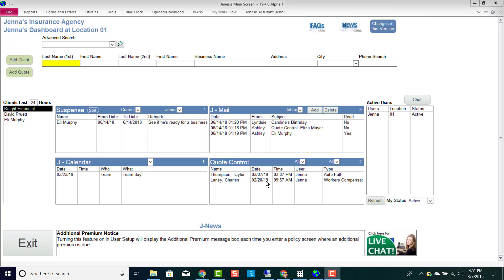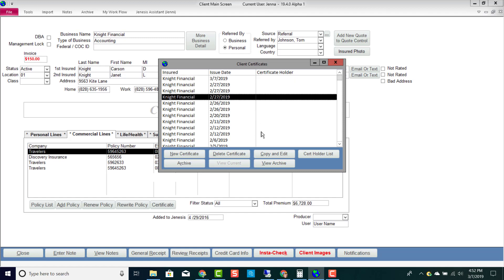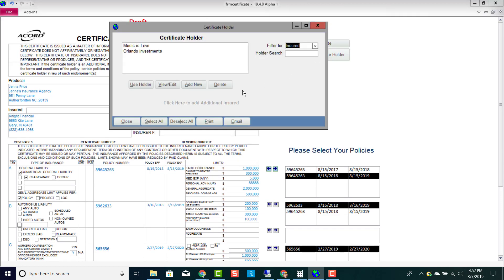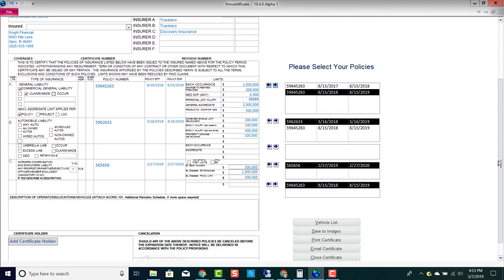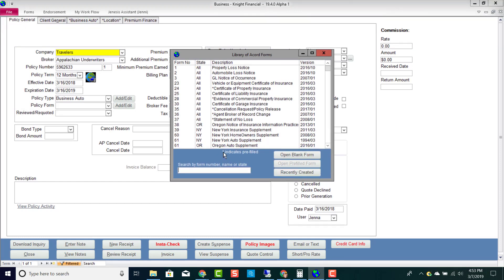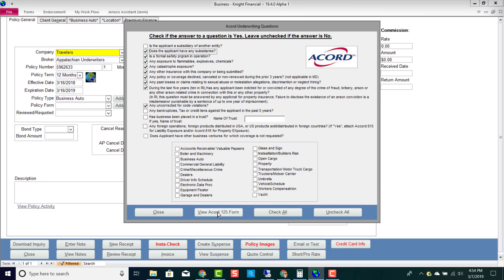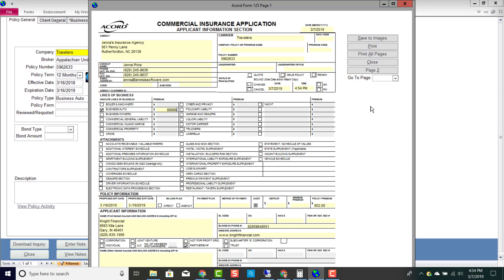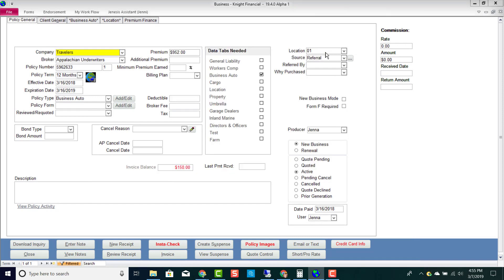JenesisClassic - Certificates and Acord Forms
Acord Forms are easily accessible and simple to use in Jenesis Classic.

Jenesis insurance software for agents was thoughtfully designed to help insurance agents serve more clients better, and this feature will streamline the certificate and standardized form provision process We're so happy to announce that this affordable insurance agency management system from  jenesissoftware.com  just got better!

This video tutorial will show you how to access, create, and use Acord Forms.

Accessing an Acord Form is simple from within a policy or while your customer is in Quote Control.

From within a customer’s policy, on the Client Main Screen, we navigate to the Commercial Lines tab and click the Certificate button to generate a Certificate of Insurance. Jenesis tracks and keeps a copy of all certificates generated for a client. So, from the Client Certificates pop-up, you have the option to Copy and Edit an existing Certificate (one that was generated prior) or to create a New Certificate using the corresponding buttons.

If you opt to create a new certificate, much of the information will be pre-filled based on the policy details in the system. You may use the arrow buttons to toggle between existing policies as shown beneath the Please Select Your Policies column to the right. You may edit policy details if needed.

Use the buttons at the top to Add or Change the Certificate Holder.

The agent’s signature may be included at the bottom of the certificate, allowing you the option to save and email the completed certificate without needing to physically print and sign it.

Other active Acord Forms can be found by selecting Forms from the menu at the top of your Jenesis window from within any policy. Select Acord Forms to display the Library. The list of Acord Forms available indicates that those with an asterisk are pre-filled and that you may use the buttons to Open a Blank form, Open a Prefilled Form, or find a Recently Created Form.  The search feature is also useful if you know the name or the number of the form you’re searching for.

As an example, we search for 125 in the video and opt for a pre-filled form. You might be prompted to checkbox and answer questions to ensure proper details get prefilled.  Select View, to double-check the information is reflective of the client’s policy and what you want to be sent to your client.

You may print, save, and toggle between pages using the buttons in the top right of the Acord Form screen.

Looking for help on a specific form? Just search “acord” from the Jenesis Classic Channel page, and you’ll find specific details about 126, 125, 137, 35, and more!